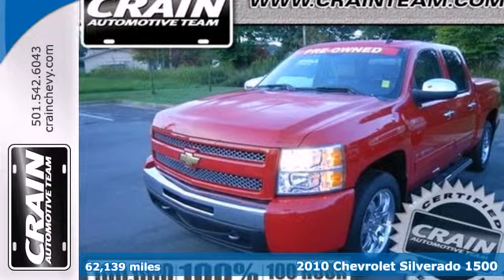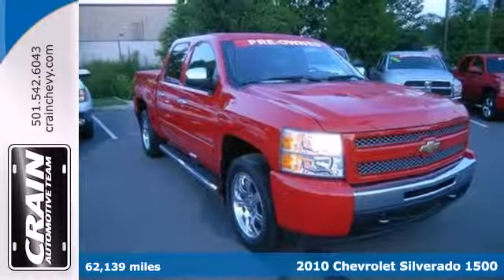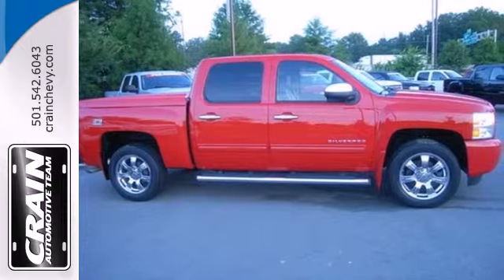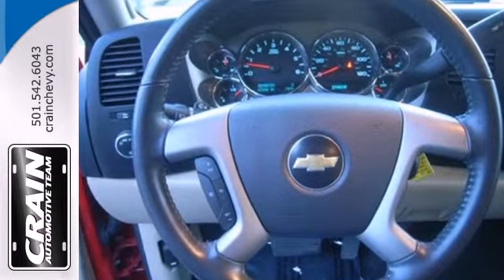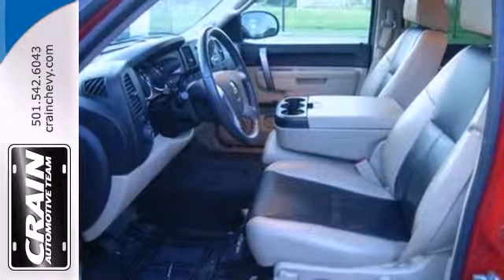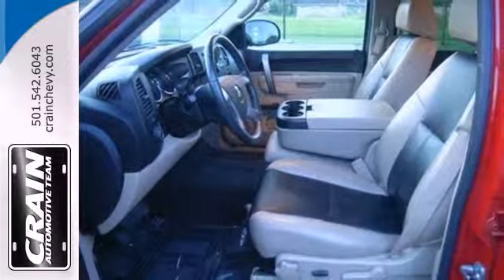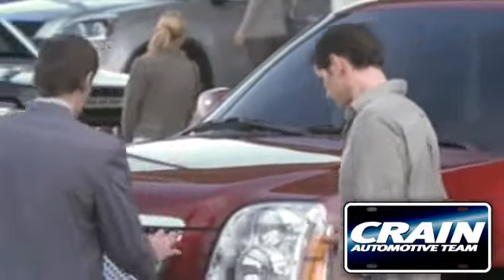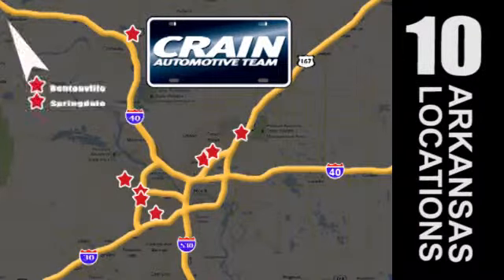2010 Chevrolet Silverado 1500 Little Rock AR Bryant, AR 3CT3130A - SOLD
Year: 2010
Make: Chevrolet
Model: Silverado 1500
Trim: LT
Engine: Gas/Ethanol V8
Transmission: Automatic
Color: VICTORY RED
Mileage: 62139
Stock #: 3CT3130A

Address:
9911 Interstate 30